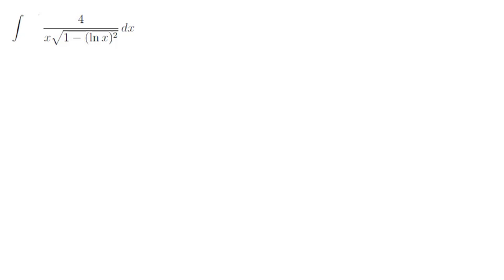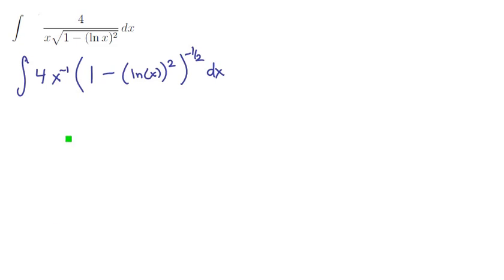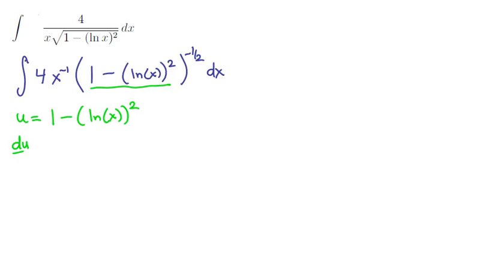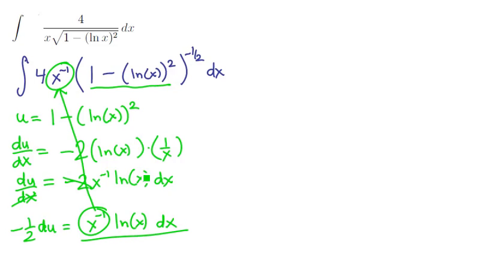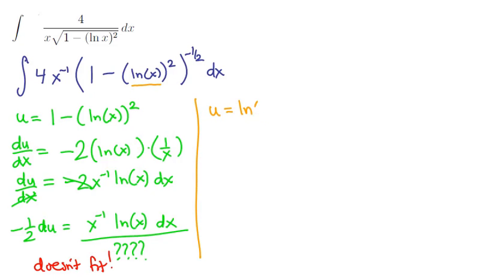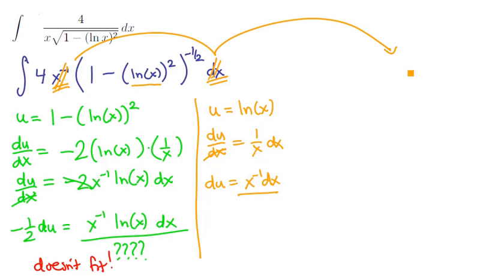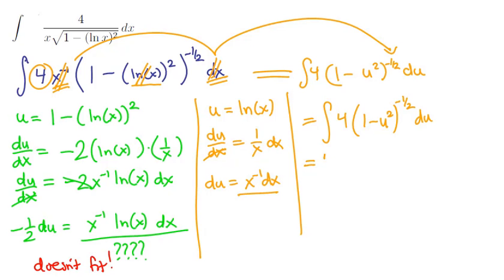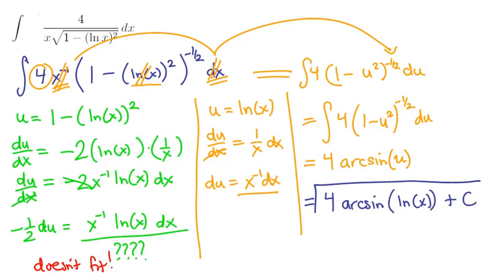9. Integration overview 1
An indefinite integral with a logarithm.